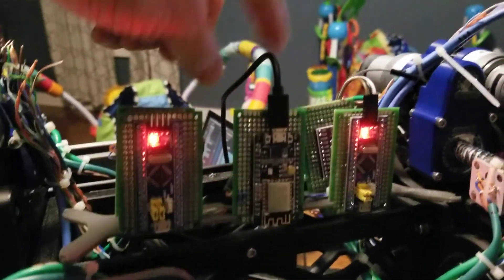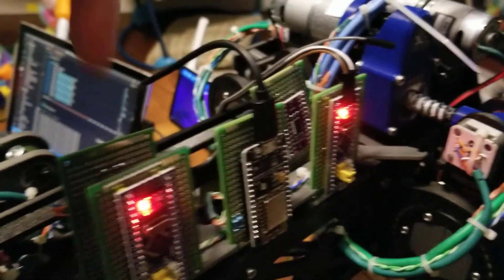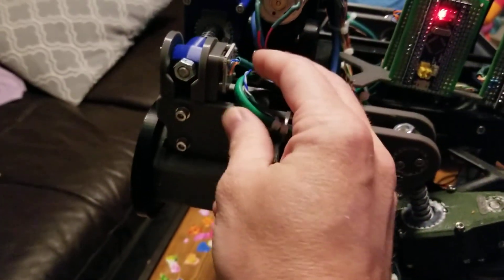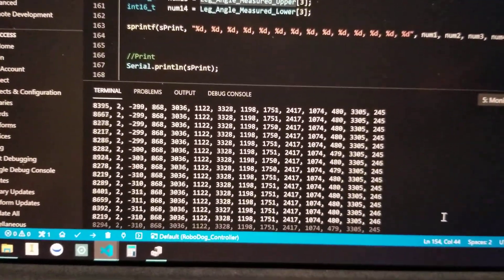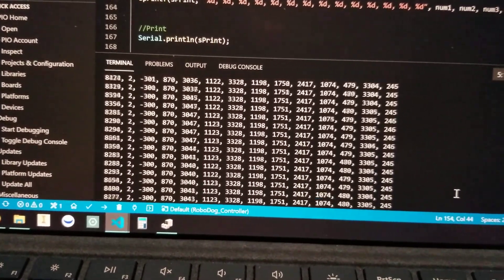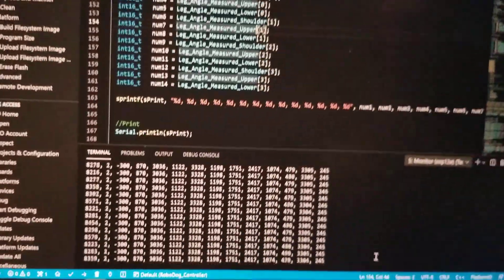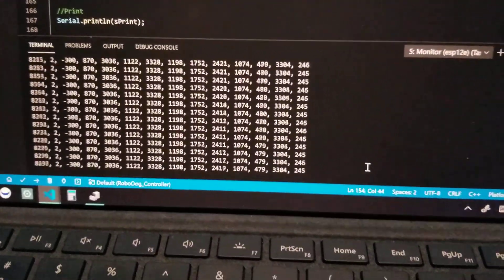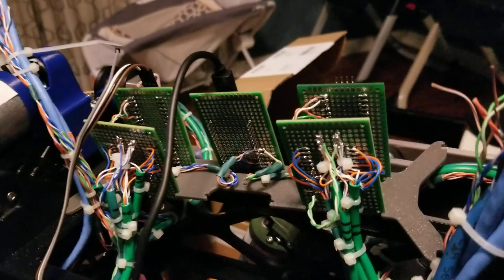Dog Robot: WIP Quadruped network and I2C AS5600 sensor wired & tested.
WIP update of my Quadruped robot. Center ESP8266 receiving Blynk app commands over wifi and sends angle setpoints and receives angle measurements from two STM32F103. Each STM32 reads 6 respective AMS AS5600 angle position sensors through multiplexers. just finished soldering all I2C connections and tested full network at default speed. All sensors respond without observable issue.